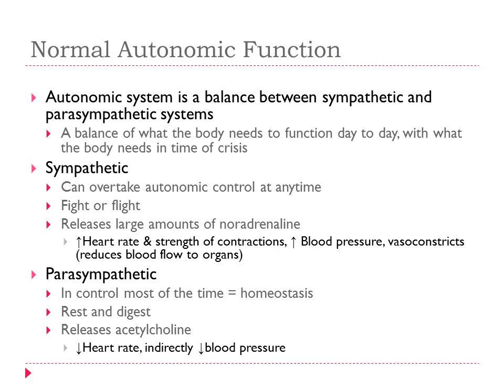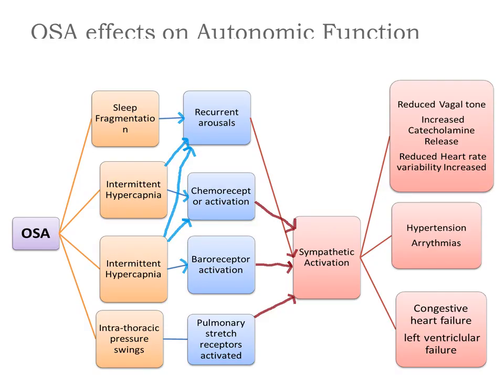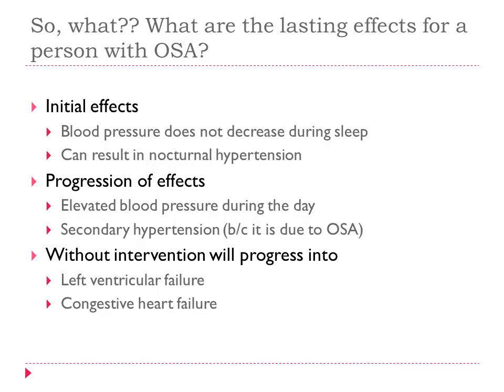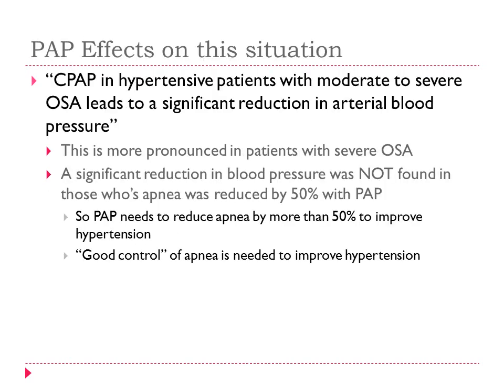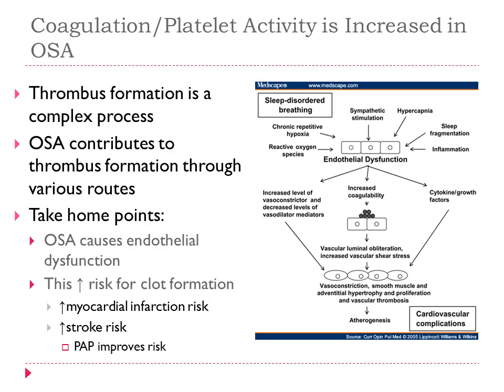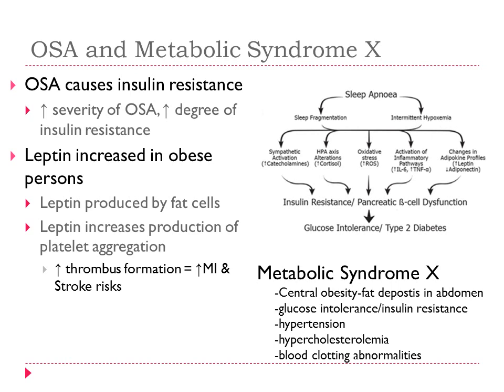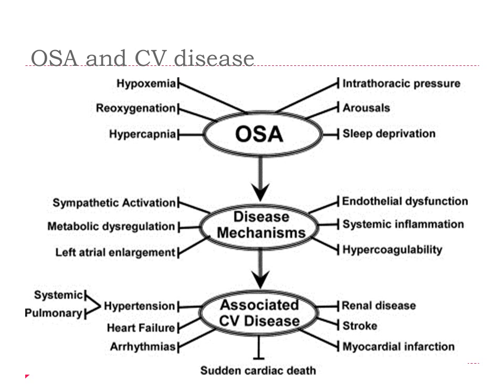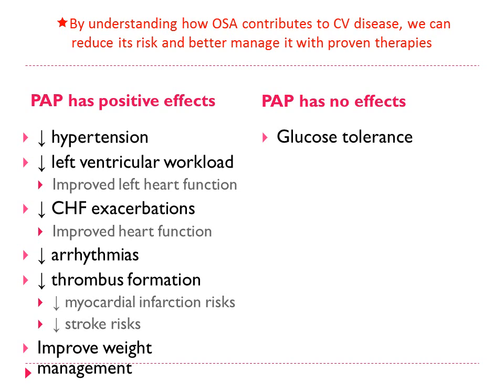Vascular Disorders & Sleep with voix 8